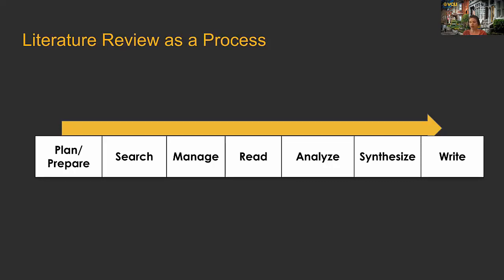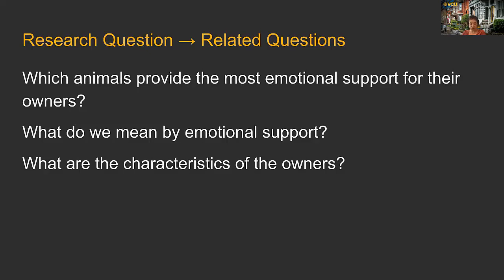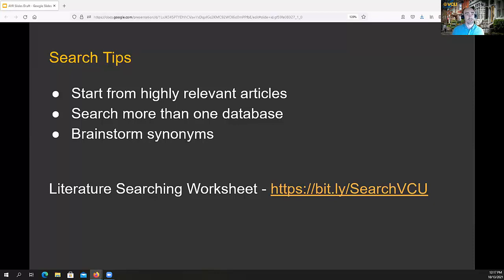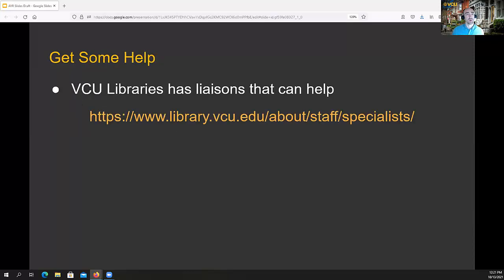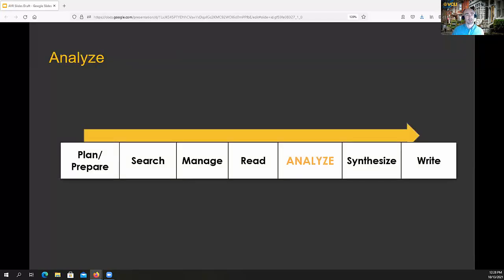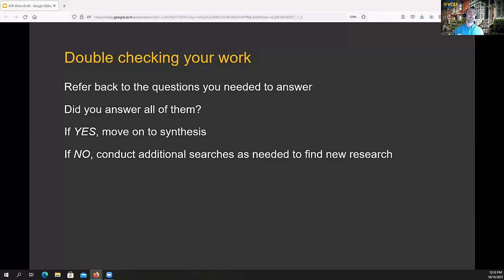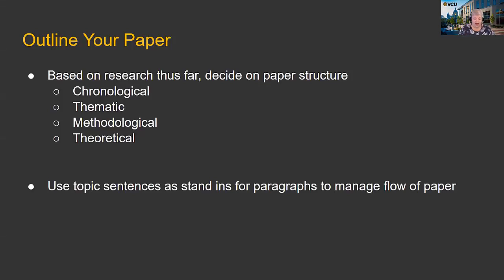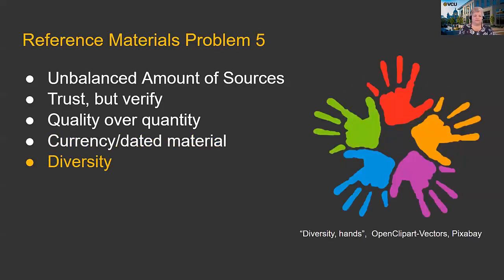(Nearly) Painless Literature Reviews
Conducting a literature review is a multi-faceted task, requiring you to learn a variety of new skills quickly, process large amounts of information, and present existing scholarship succinctly. From asking appropriate, well-scoped, answerable questions to techniques for reading and analyzing articles as you prepare to write, librarians will offer tools for managing the literature review process.

At the end of this session, learners will be able to:

Employ strategies to help you develop a “right-sized” researchable question that adds to the scholarly conversation

Efficiently read a research article and document key concepts and information you find from each article

Engage with tools that help you to organize the literature you found to prepare to write your paper